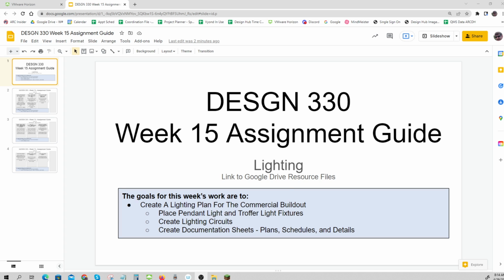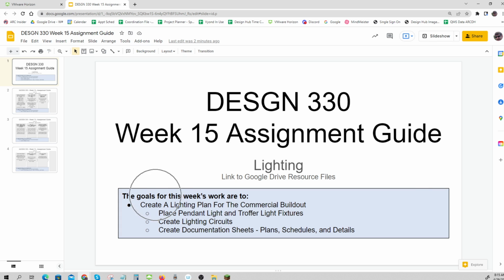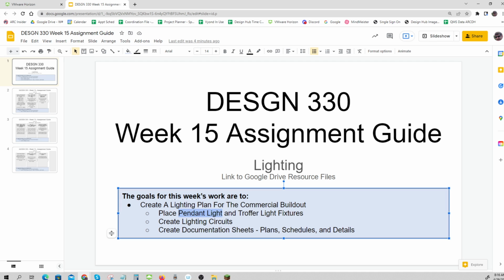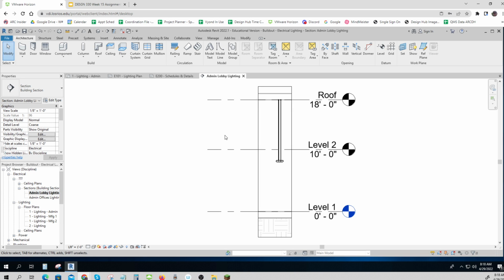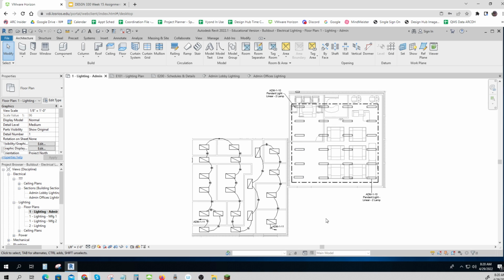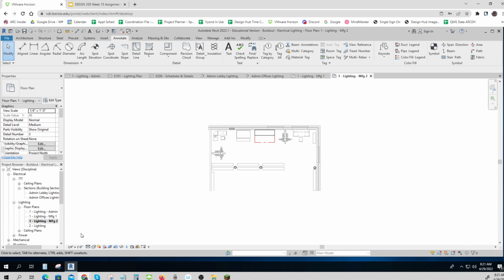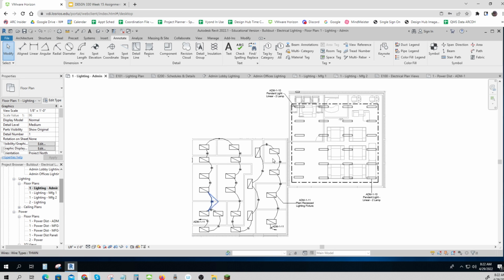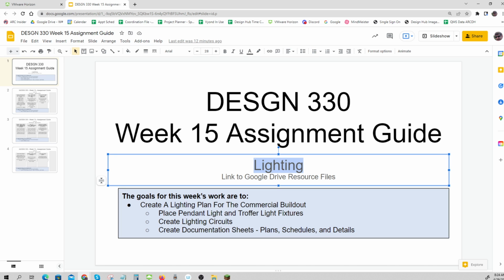0 0 330 Week 15 Assignment Guide Overview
0 0 330 Week 15 Assignment Guide   Overview